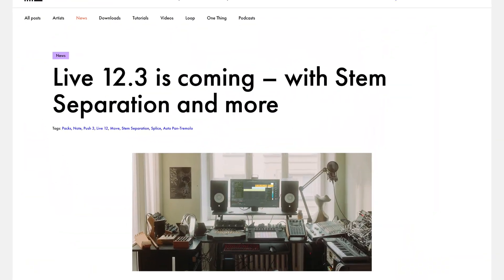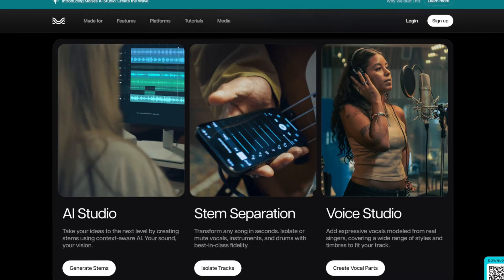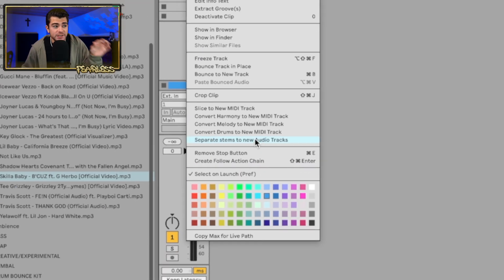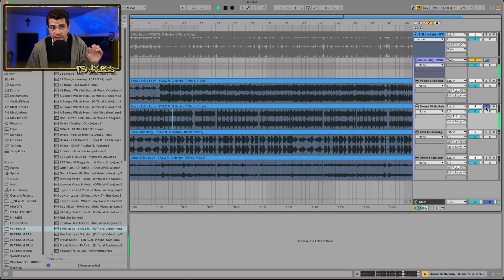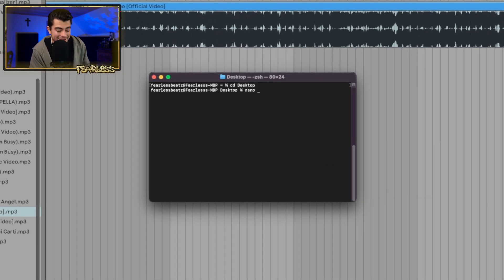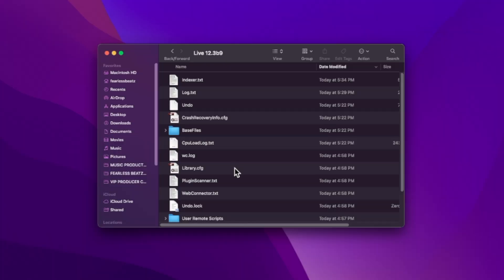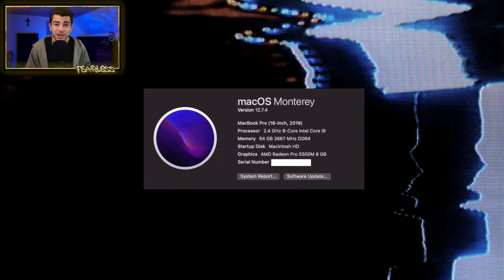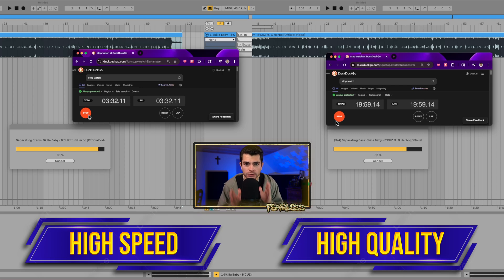Ableton Live 12.3 Stem Separation + High Quality Mode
With the release of Ableton Live 12.3, we got the brand new Stem Separation feature which allows you to take an existing song or audio file and convert it into 4 separate stems: Vocals, Drums, Bass and Other. You can also add a high quality mode for even better quality when rendering your samples. All that and more in this video!

MY EQUIPMENT & GEAR